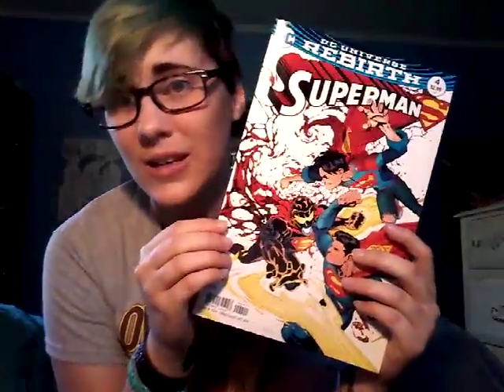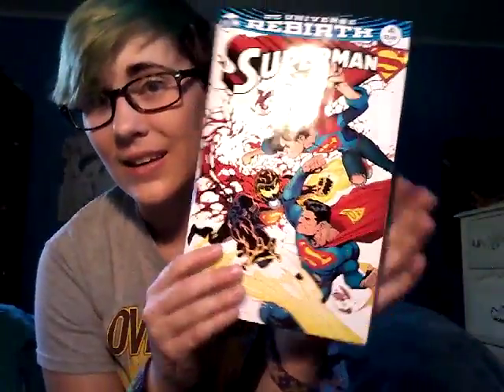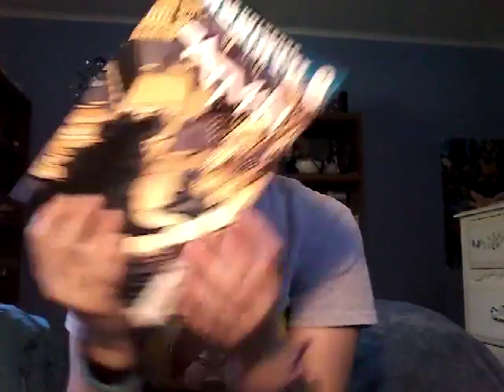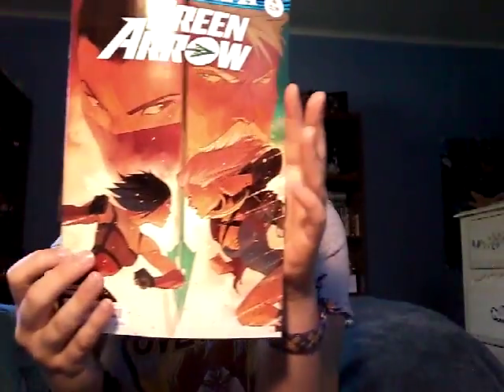Comic Book Pickup 8/3/16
I picked quite a few this week...my computer is still busted though so that sucks. What did you guys get?